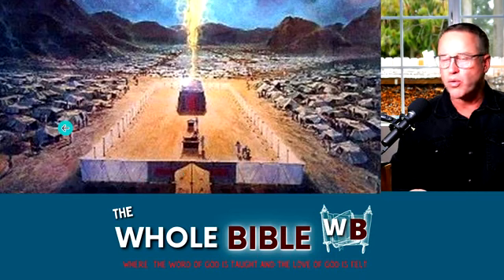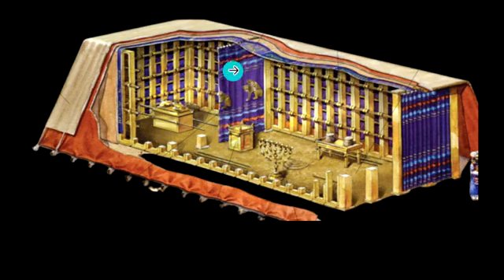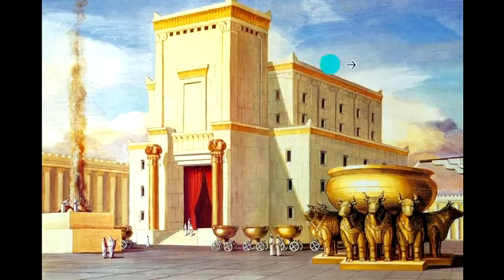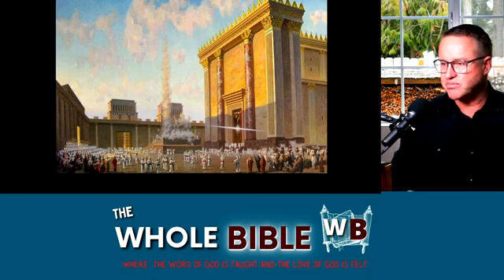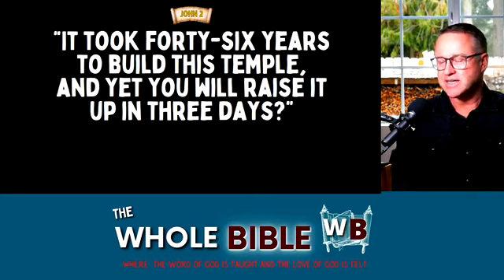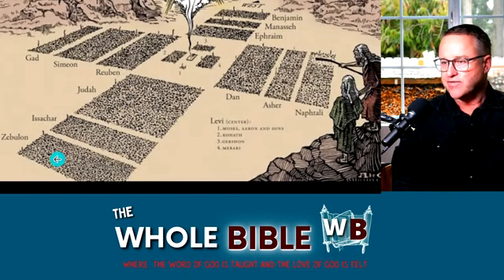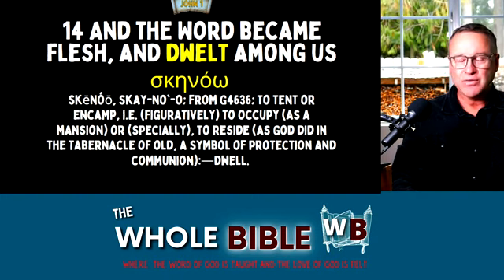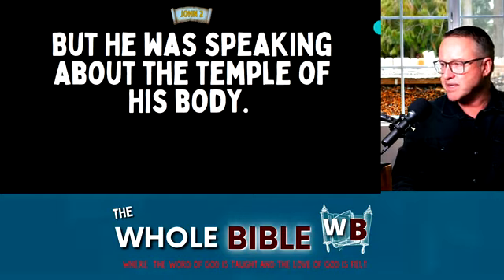Jesus in the Tabernacle of Moses